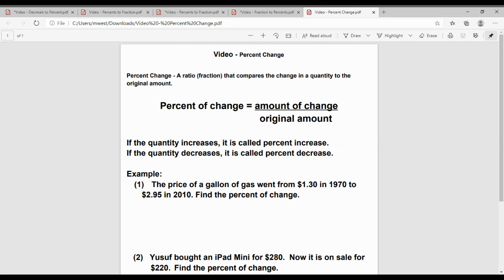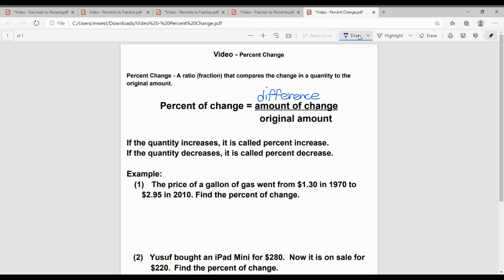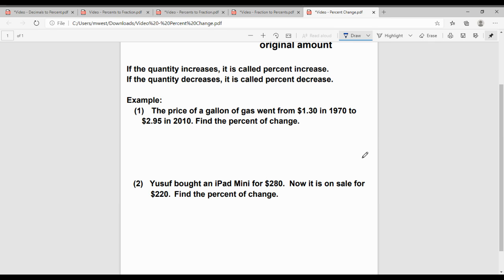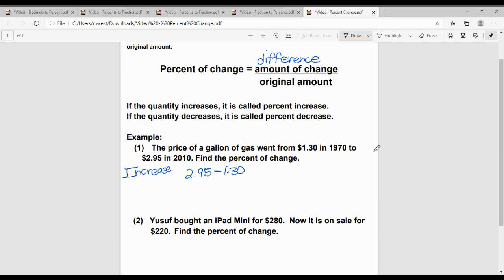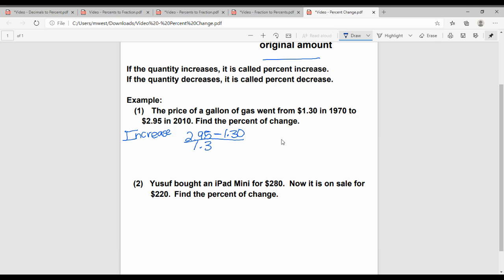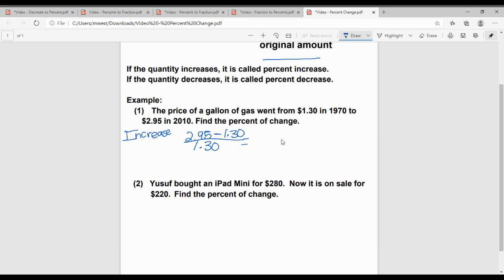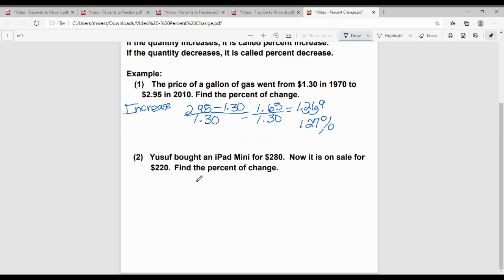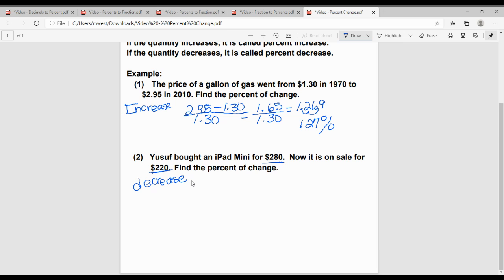Video - Percent of Change